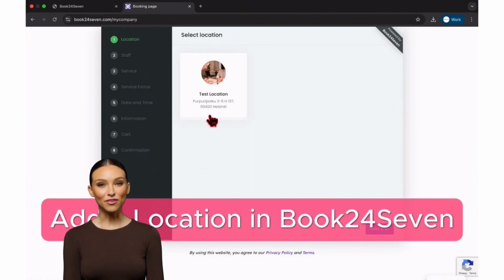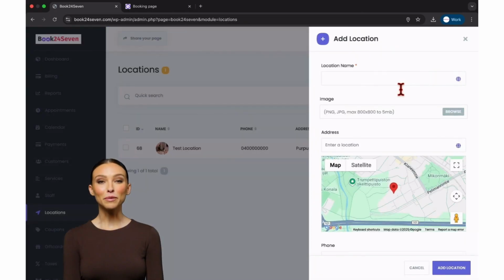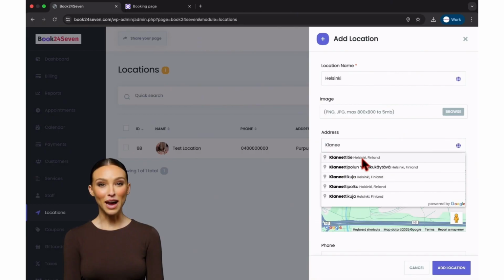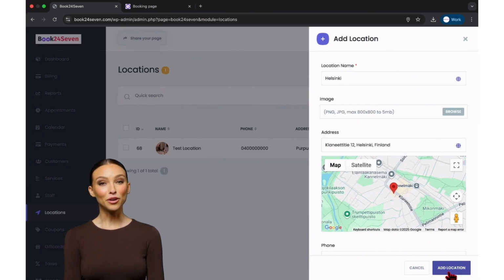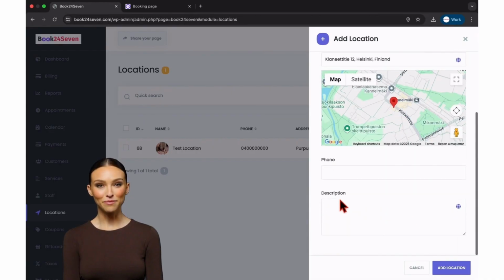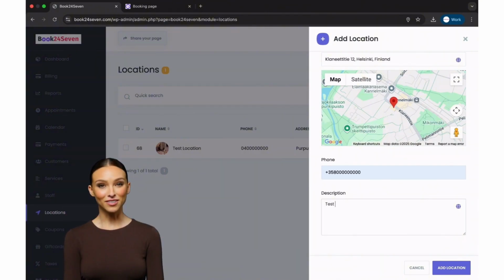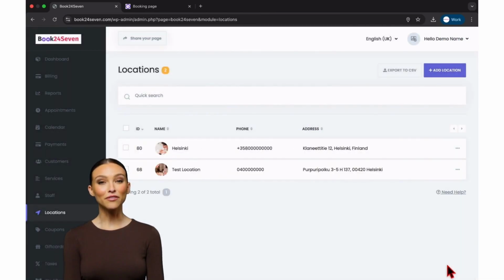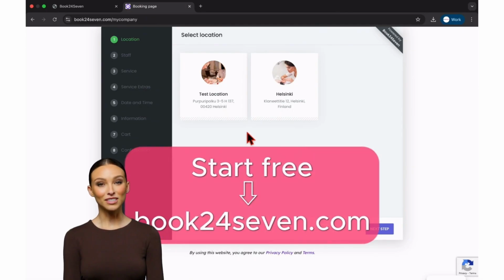How to Manage Multiple Business Locations for Online Booking | Book24Seven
Managing multiple business locations doesn’t have to be complicated.
Learn how to set up and control multi-location online booking with Book24Seven.

If you run a salon, barber shop, clinic, coaching business, or any service-based business with more than one location, this video is for you.

In this step-by-step tutorial, you’ll learn how Location Management in Book24Seven helps you manage multiple branches from one dashboard—without technical hassle.

✅ What you’ll learn in this video:

How to add and manage multiple business locations in Book24Seven
How online booking works for each location
How to assign staff, services, and schedules per location
How customers choose the correct location when booking online
How multi-location setup improves customer experience and operations

Whether you operate:

A salon with multiple branches
A dental or healthcare clinic
A therapy or coaching practice
A repair center or photo studio
A consulting or professional service business

…this feature helps you stay organized, avoid booking confusion, and scale smoothly.

🔍 Why location management matters

When customers book the wrong location or staff manually manage schedules, it leads to:

Missed appointments
Operational stress
Poor customer experience

Book24Seven solves this by giving you centralized control with location-level flexibility.

🚀 About Book24Seven

Book24Seven is an all-in-one online appointment booking system designed for small and growing service businesses. It helps you accept bookings 24/7, manage staff and locations, and deliver a smooth customer experience—without technical complexity.

👉 Try Book24Seven free or request a demo to see how multi-location booking works for your business.